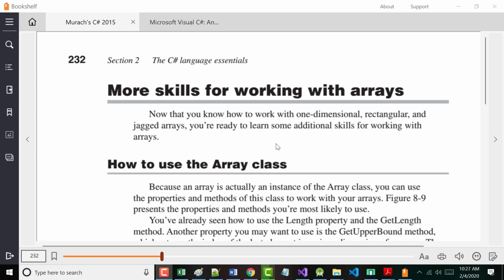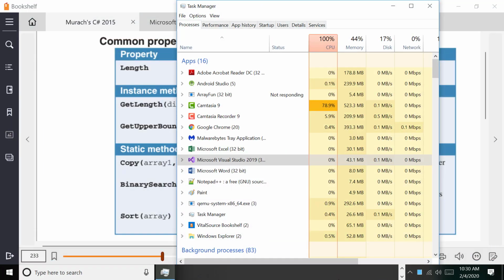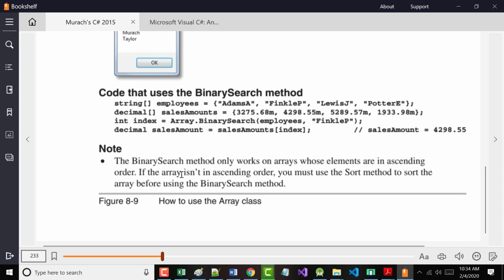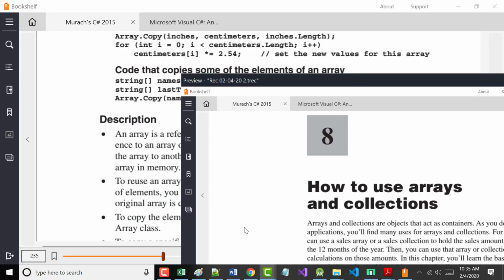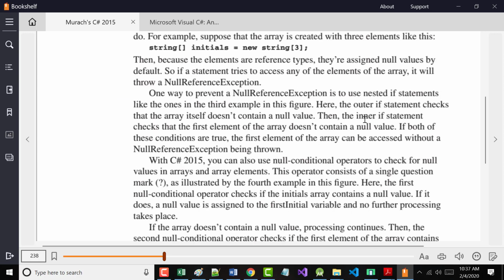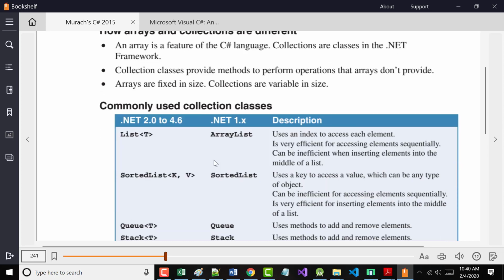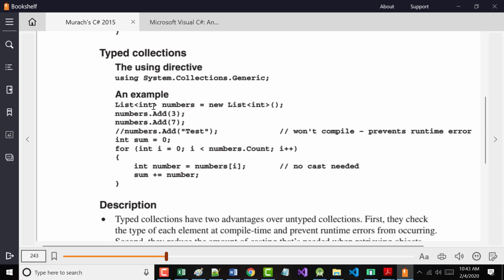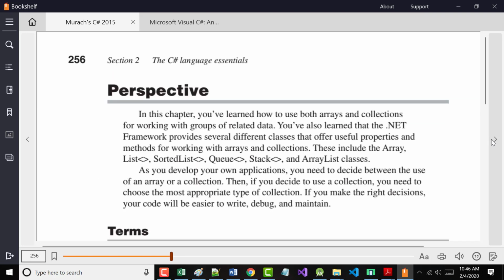AWD1100 - Chapter08 - Lecture - Part02 - 02-04-2020